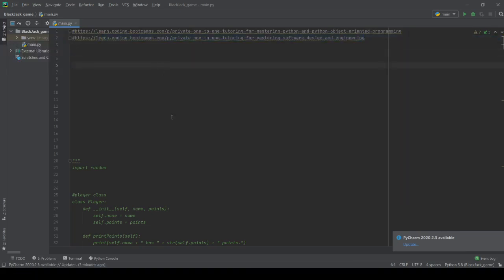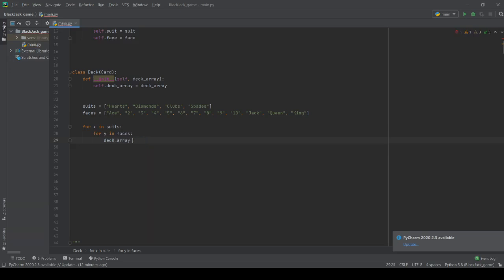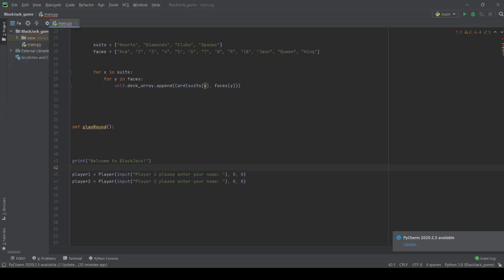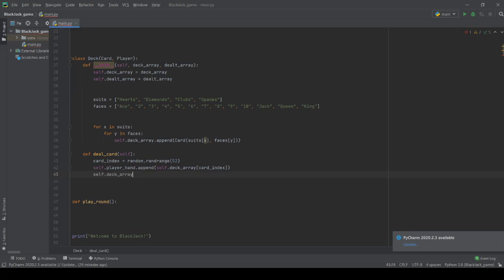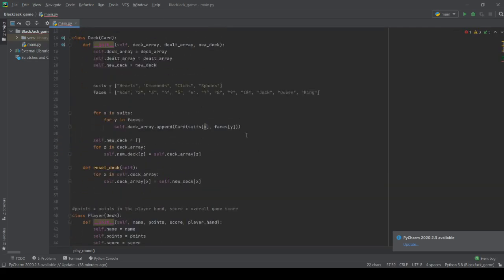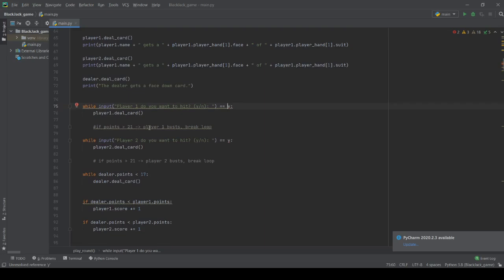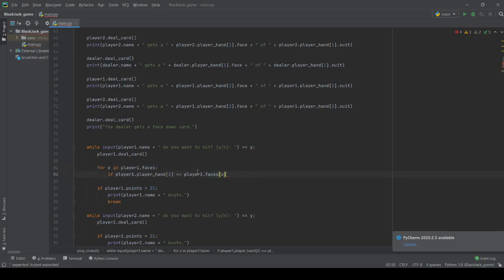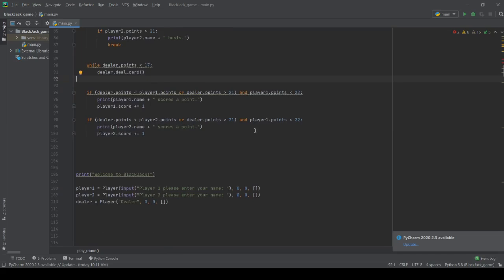Intro to Python OOP Course: Project 3- Part 1- BlackJack Game